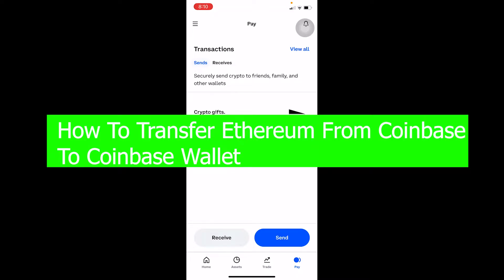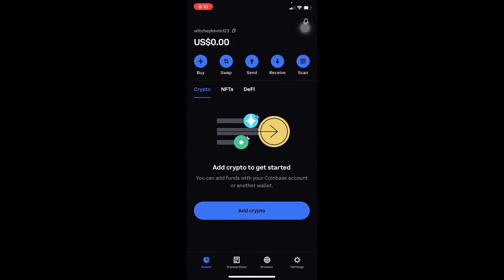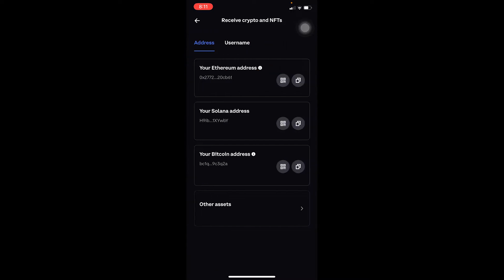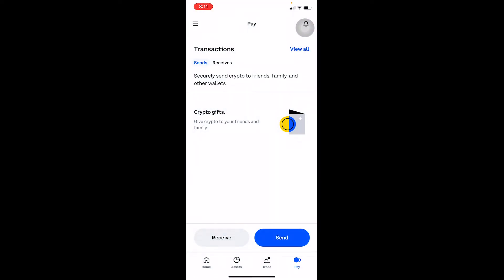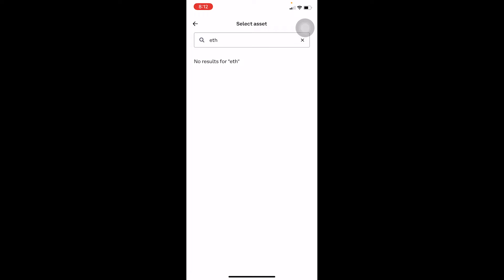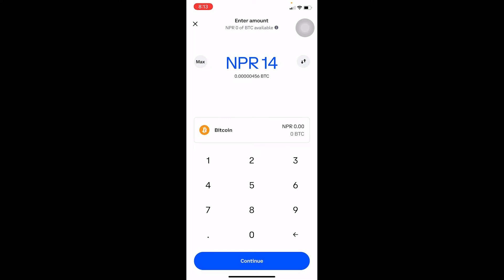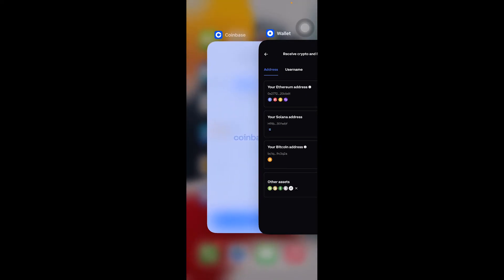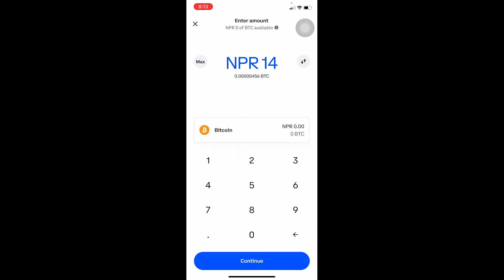How to Transfer Ethereum From Coinbase to Coinbase Wallet | Transfer Crypto | Send Ethereum 2022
Confused about how to transfer ethereum from coinbase to coinbase wallet? This video explains the exact steps on how to transfer ethereum from coinbase to coinbase wallet. Make sure you watch the video till the end to learn it in much detail on how to transfer ethereum from coinbase to coinbase wallet. Let me show you guys how we can transfer ethereum between these two. You want to choose the crypto which you want to receive, and it's going to be ethereum for now. So it says your ethereum address at the top, so I'm going to click on it and copy my address.